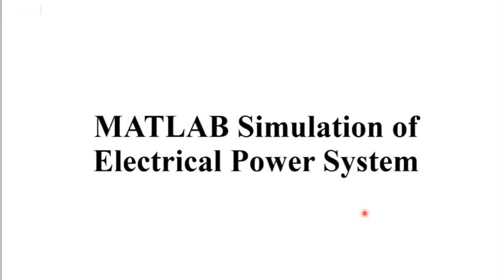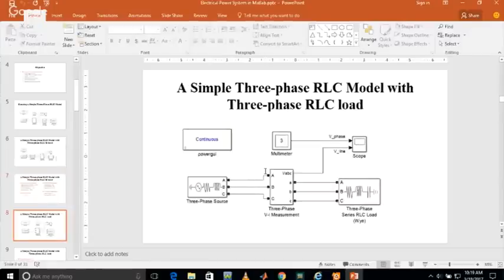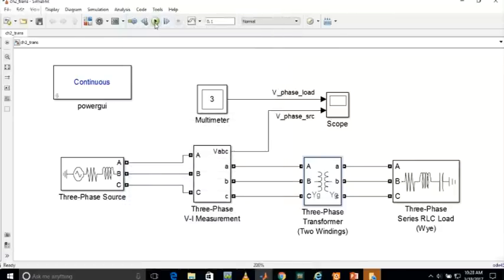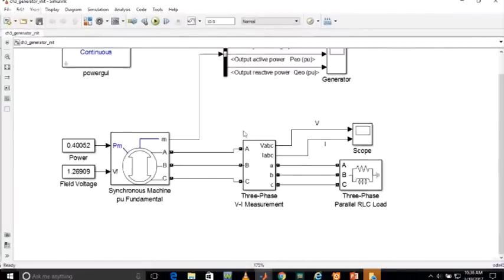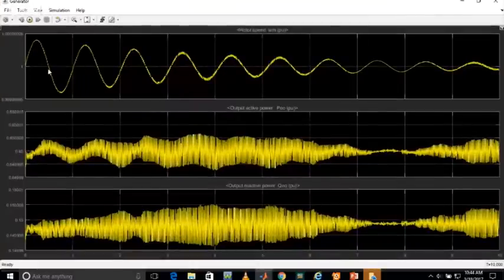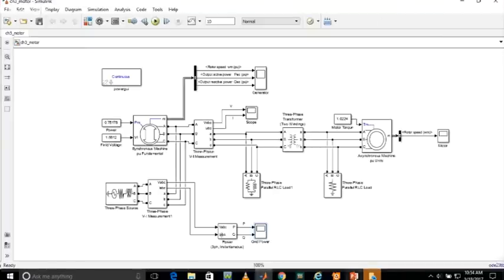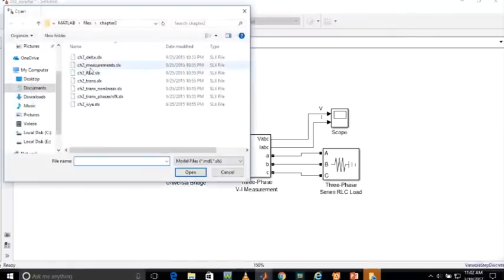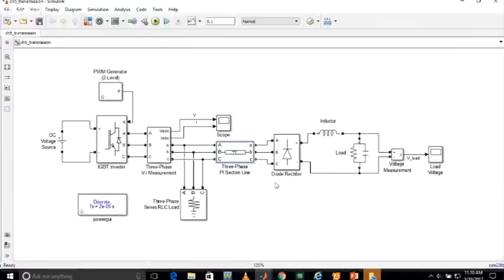MATLAB Simulation of Electrical Power System By Mr Kuldeep Singh